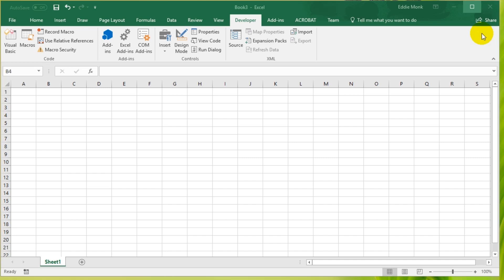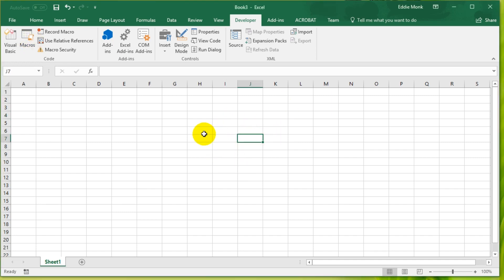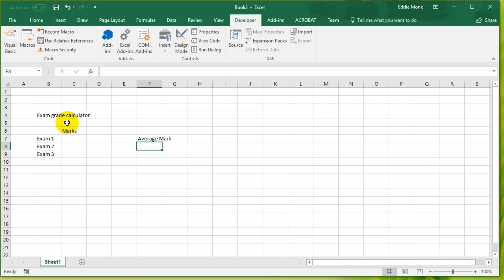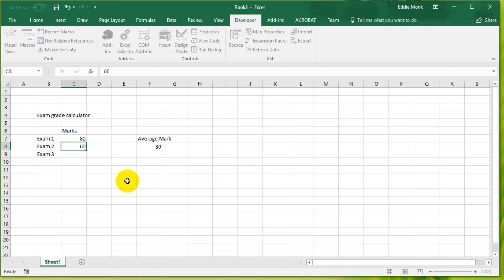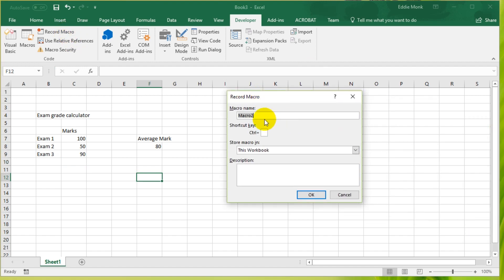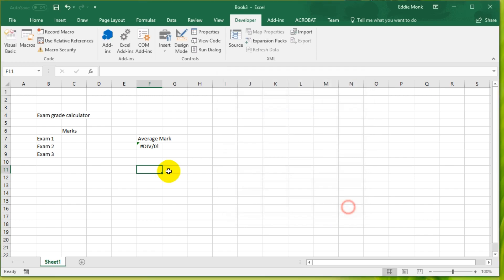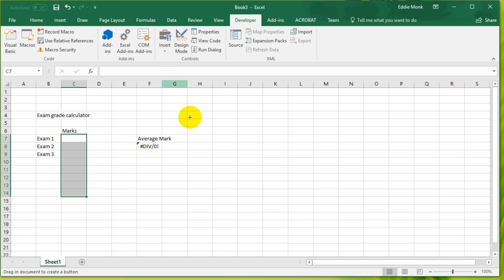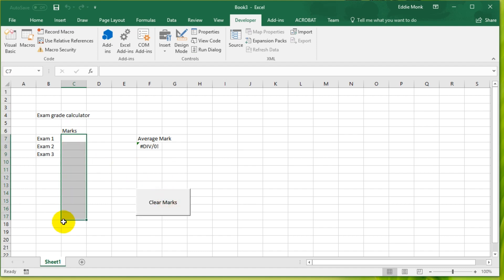VBA Excel 2016 Lesson 2 - Create clear contents macro and assign it to a button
In this Visual Basic for Applications lesson, you will create your first Macro and assign it to a button. The macro simply clears the content in a few cells.